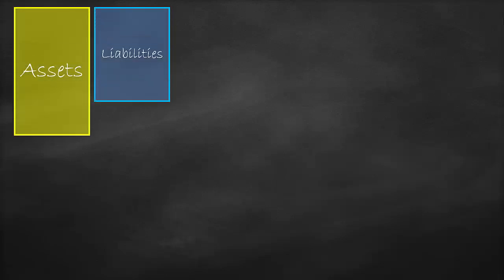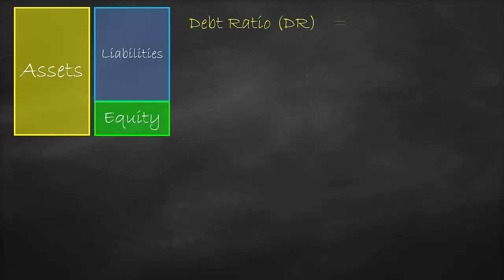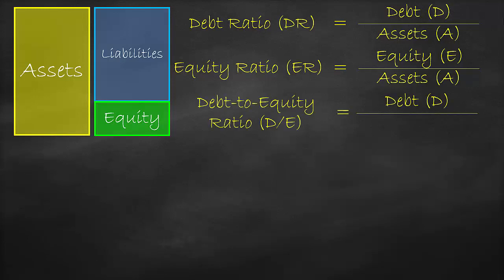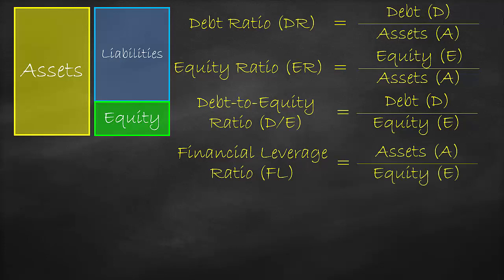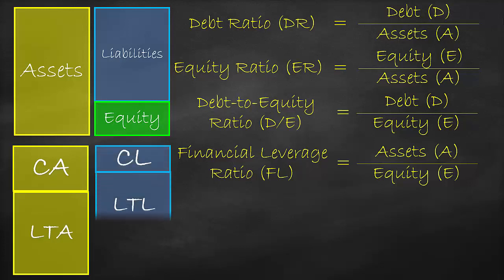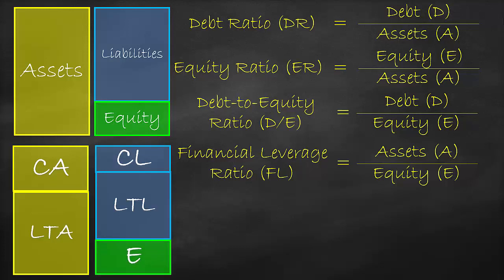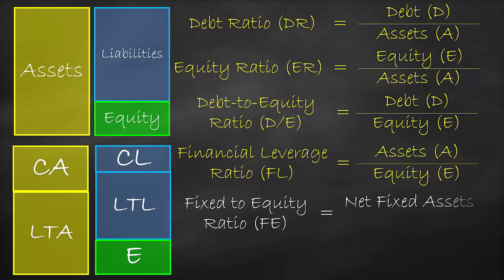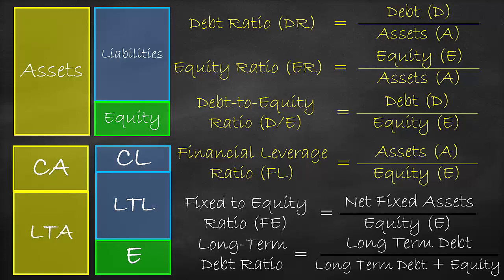Solvency Ratio – Debt and Equity Ratios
Solvency Ratio – Debt Ratio vs Equity Ratio vs Debt to Equity Ratio vs Financial Leverage Ratio vs Fixed to Equity Ratio vs Long-Term Debt Ratio